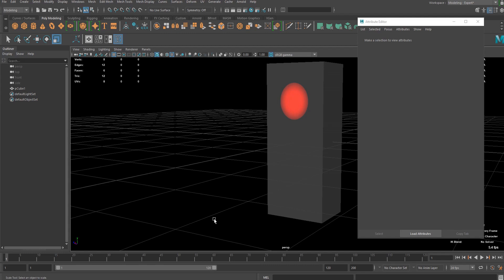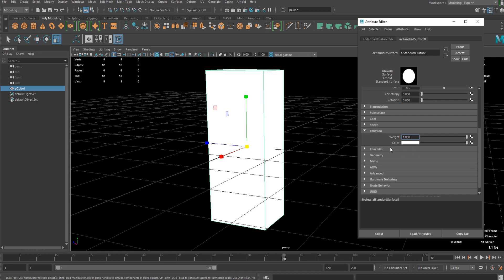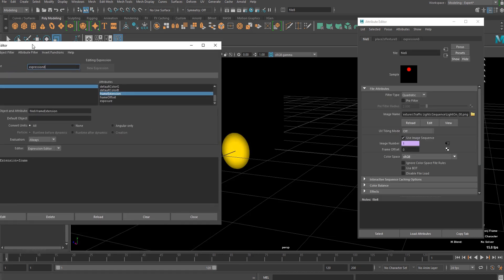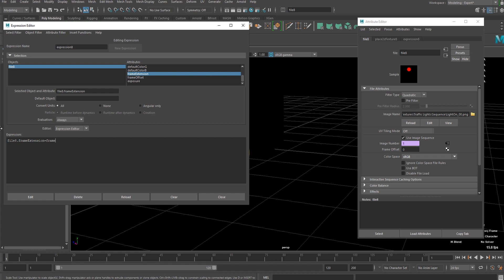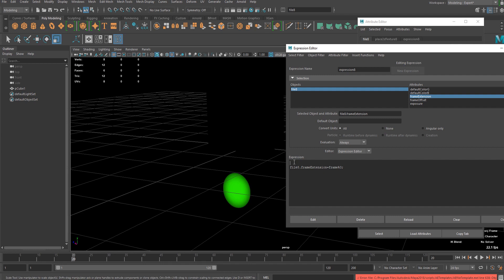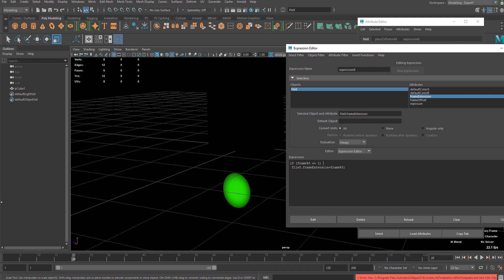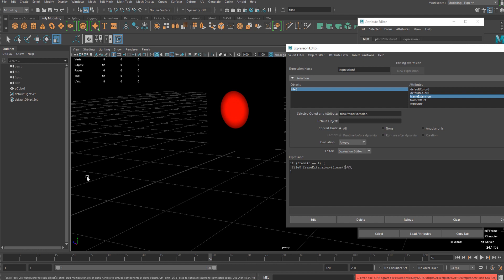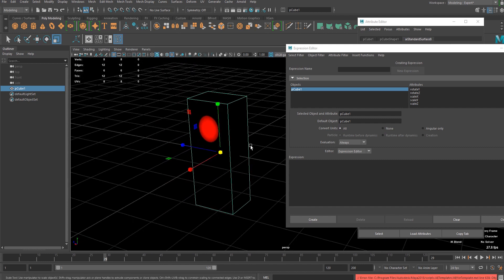Maya Loop Animated Texture Tutorial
This video covers how you can repeat an image sequence in the texture and adjust the speed of it.